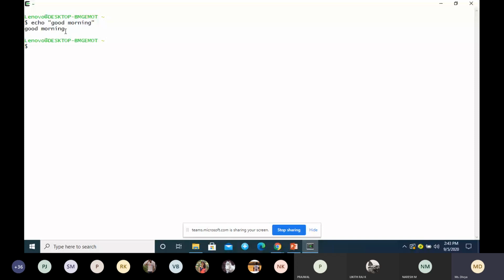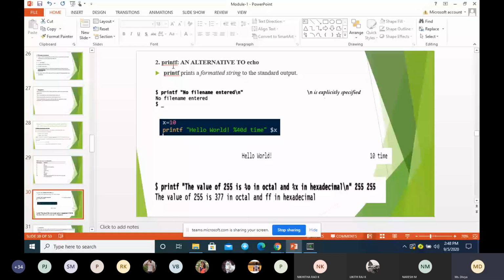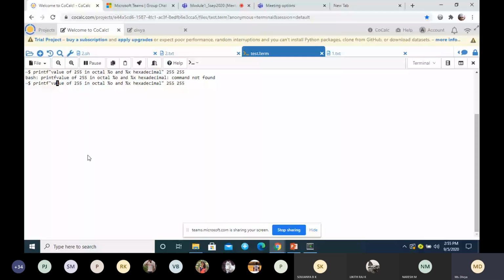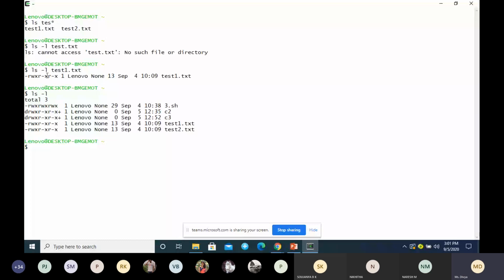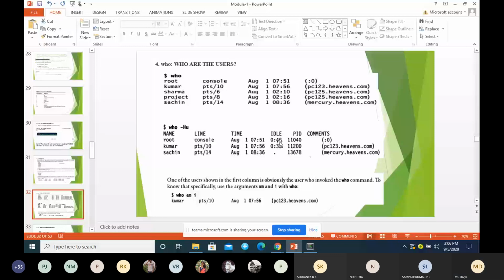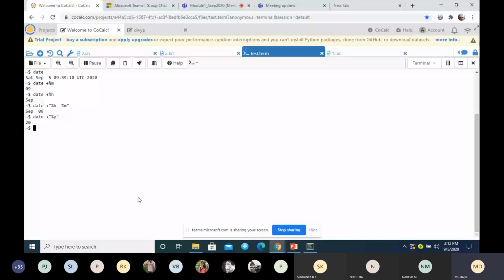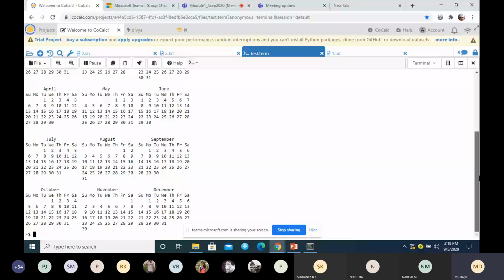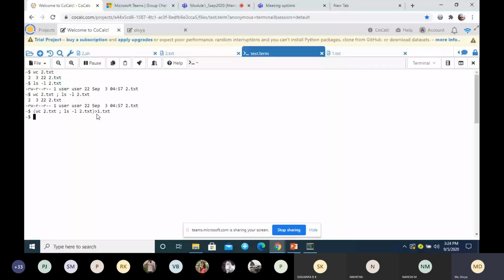5CSB 18CS56 UP Module1 Lecture3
Basic Unix commands such as echo, printf, ls, who, date,passwd, cal, Combining commands.